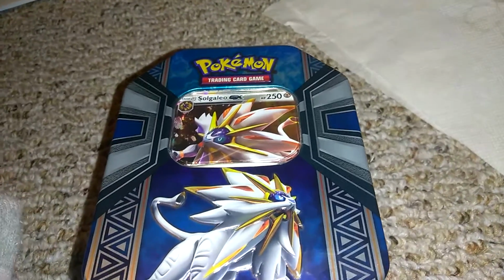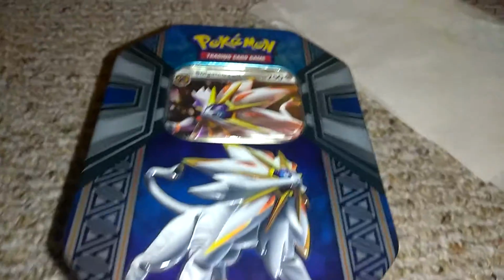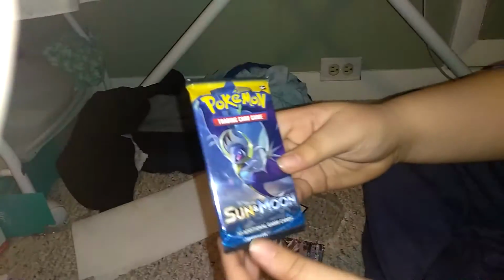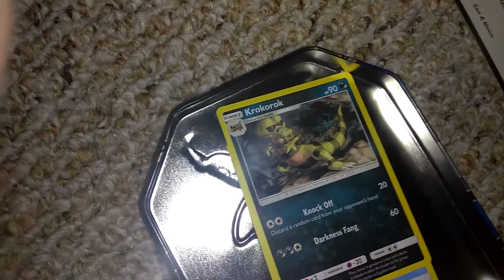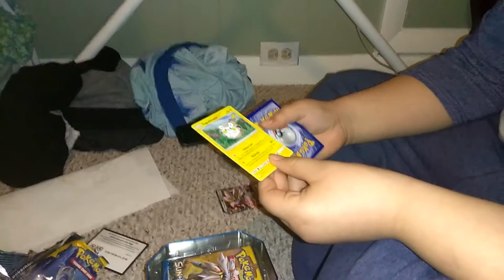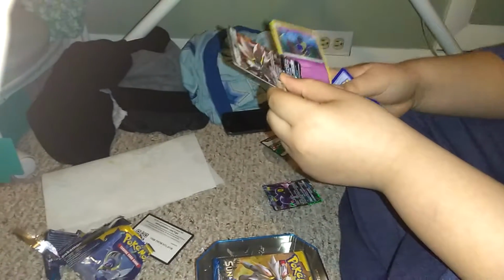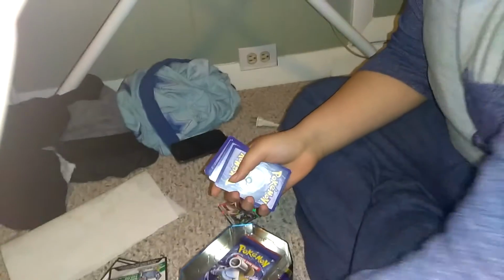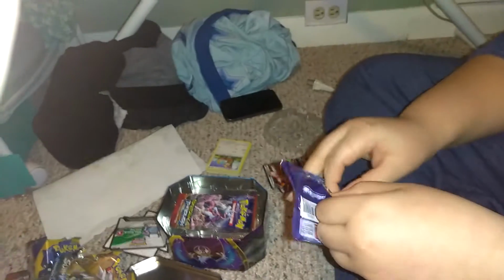Solgaleo GX opening /Pokemon trading card game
Shout out to my boi SSGSSjames59995 and CRAZY Little cat